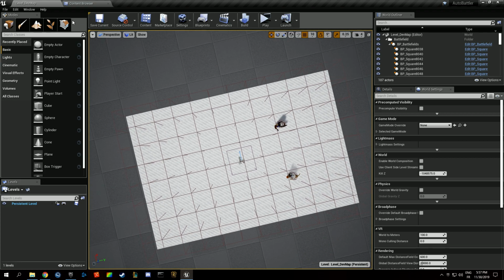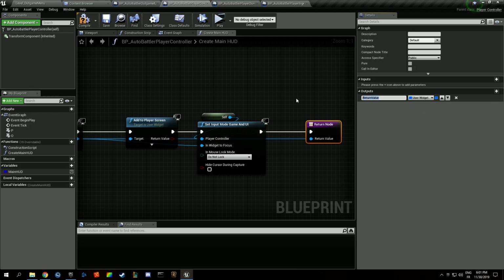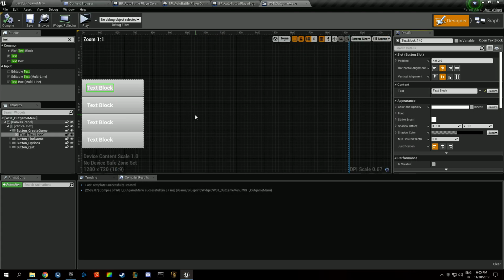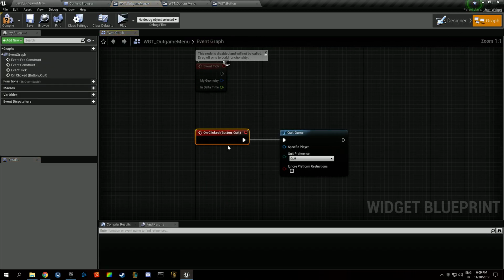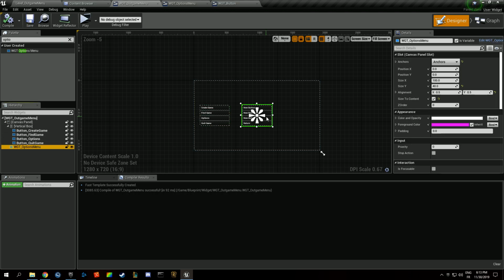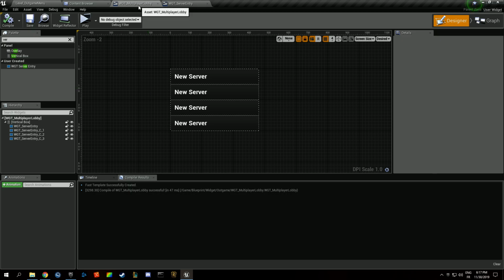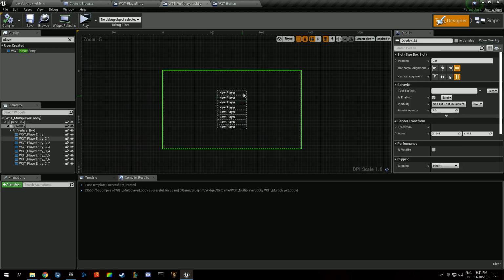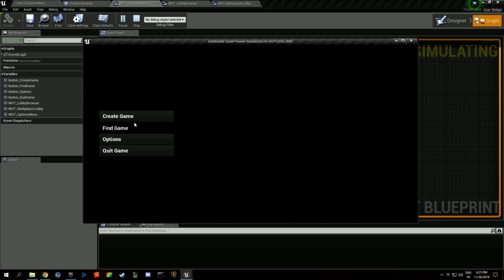[UE4/BP] Auto-Chess Live-Dev #16 | Outgame Menu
In this video we're creating a minimalist menu logic to support the multiplayer initialization process.